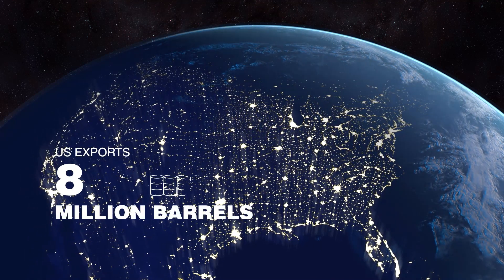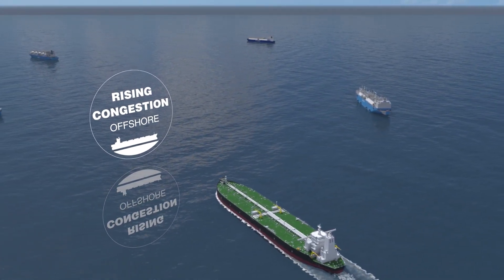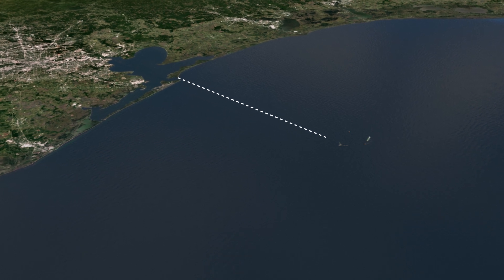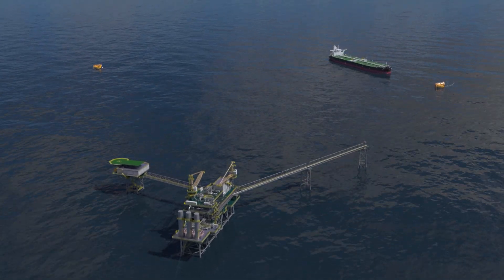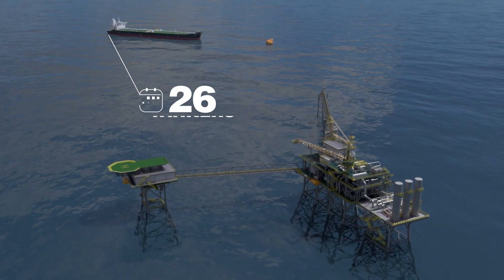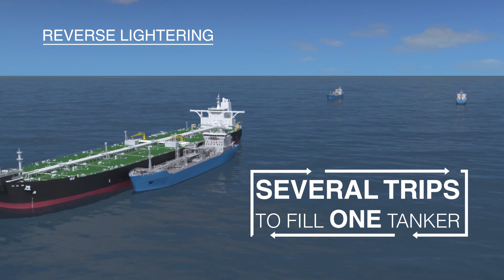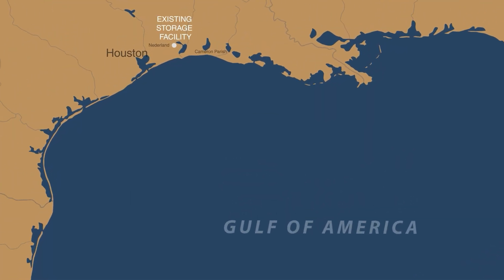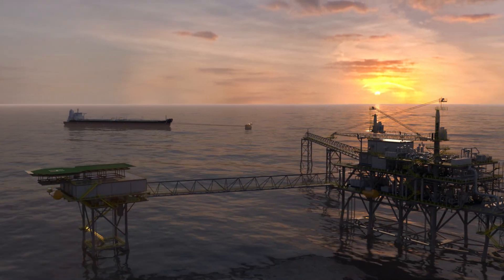Energy Transfer Blue Marlin Proposed Project Overview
The Blue Marlin Offshore Port (BMOP) is a deep water port project that will provide for the loading of crude oil onto Very Large Crude Carriers (VLCC) and other tankers from a platform complex in the Gulf of America, located approximately 100 miles off the coast of Johnson Bayou (Cameron Parish), Louisiana.
Update Feb 1, 2025: The project is in the process of updating applications to acquire all federal, state and local permits.